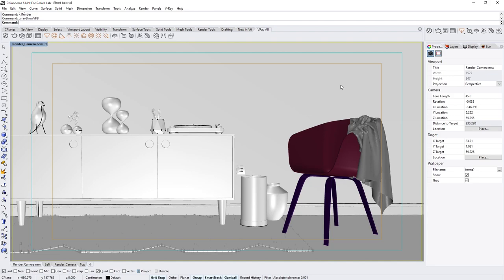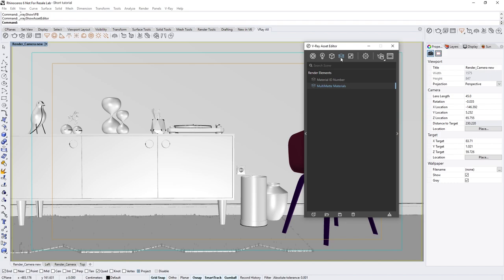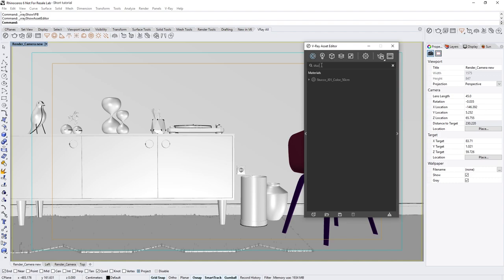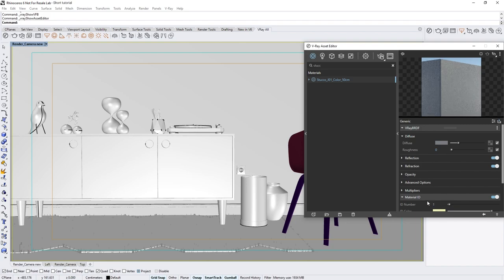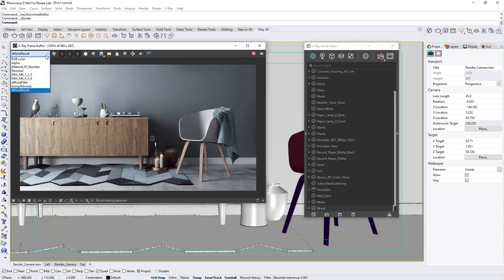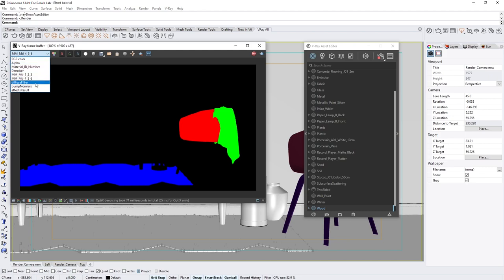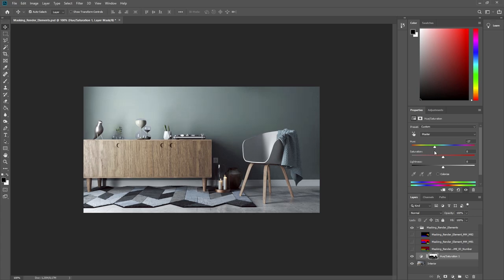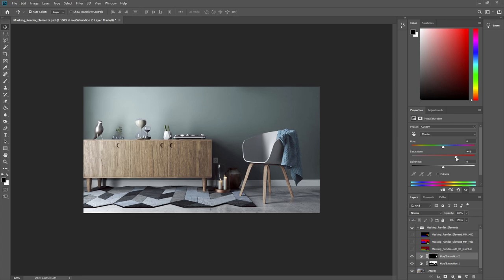V-Ray Next for Rhino – Masking with the MultiMatte Materials element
This video covers how the new Masking Render Elements can streamline your post-production workflow in V-Ray Next for Rhino. These Render Elements can render 2D masks of 3D objects, so that we can isolate those masks to make quick tweaks and fixes in Photoshop or any other image editing software. In V-Ray Next for Rhino, the Multi Matte masks can now be based on material properties, which is easier to setup and maintain than the previous version of V-Ray.